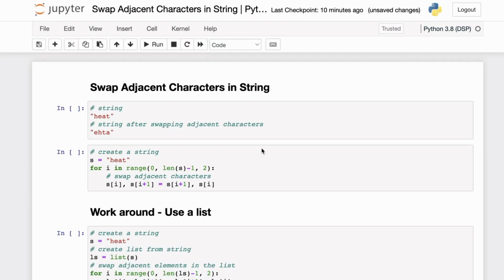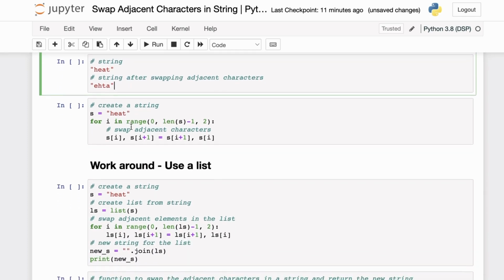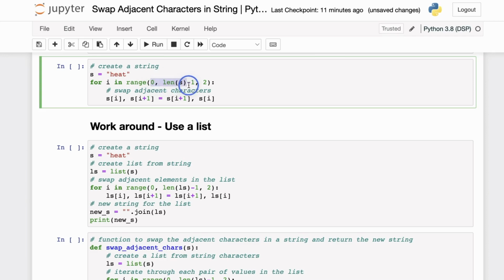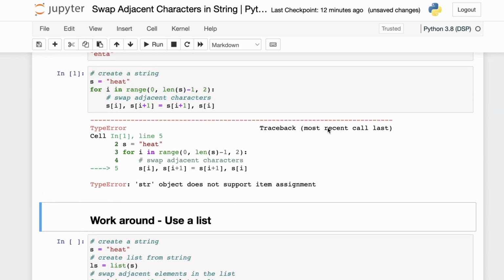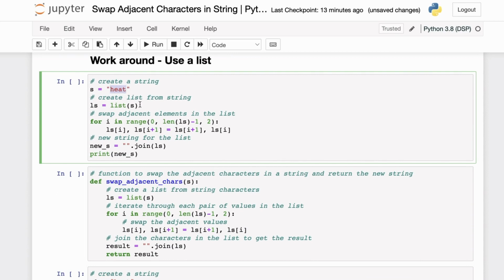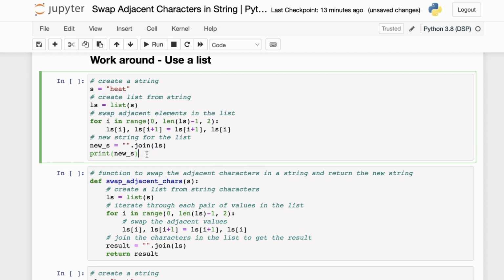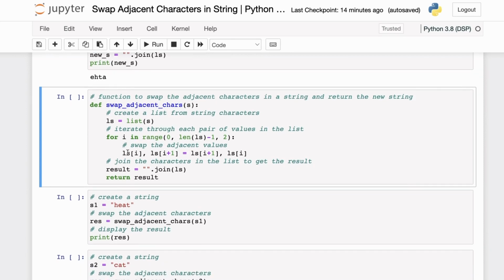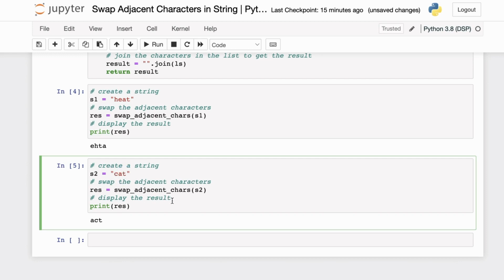Swap Adjacent Characters in String | Python Tutorial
How do you swap the adjacent characters in a String in Python?

In this tutorial, we explore how to interchange the adjacent characters in a Python string. Watch this video for a complete step-by-step approach along with code and relevant outputs.